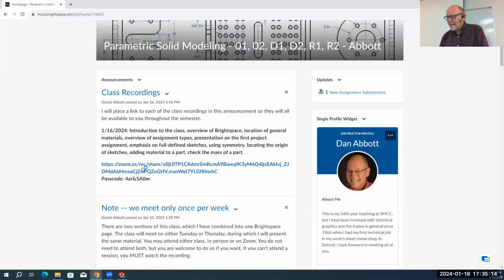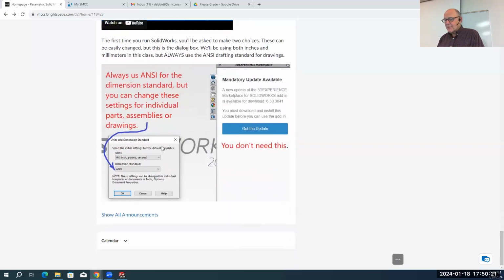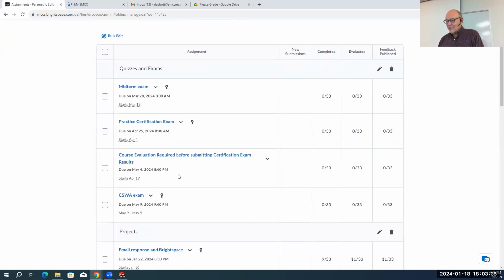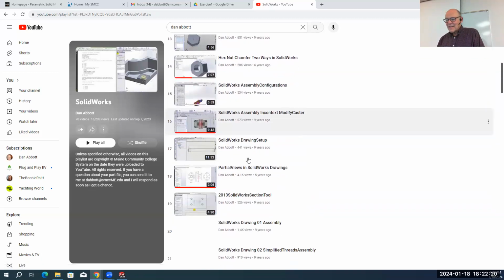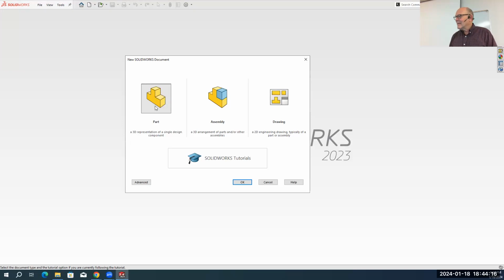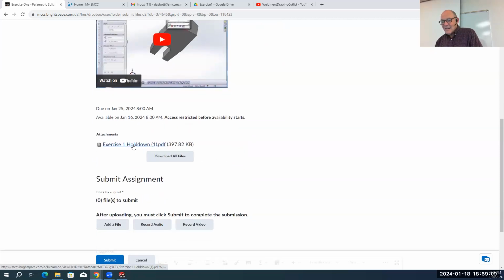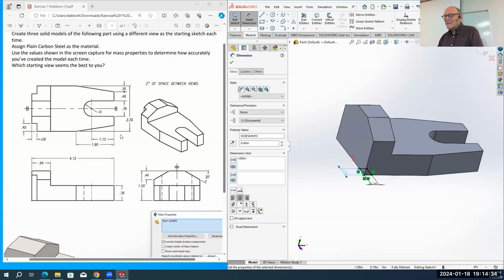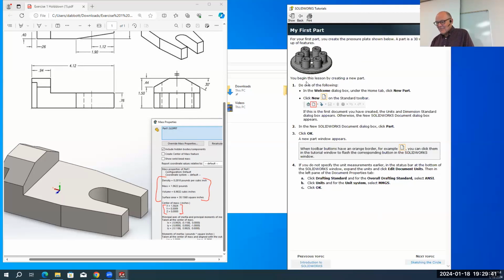Parametric Modeling First Class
This is a recording of the first class in my Parametric Modeling class at Southern Maine Community College.